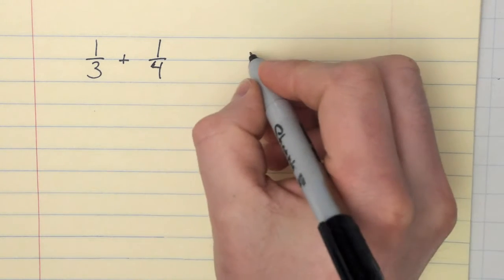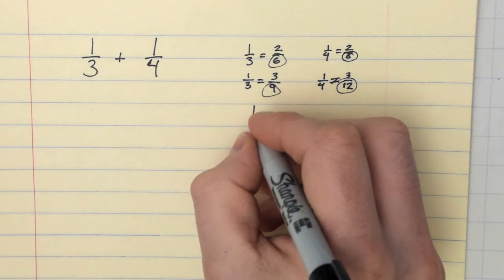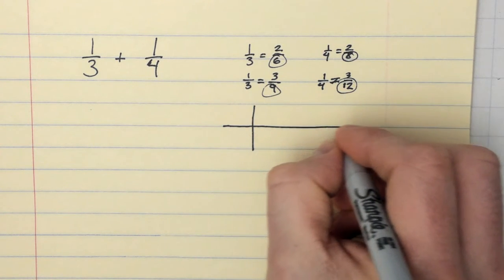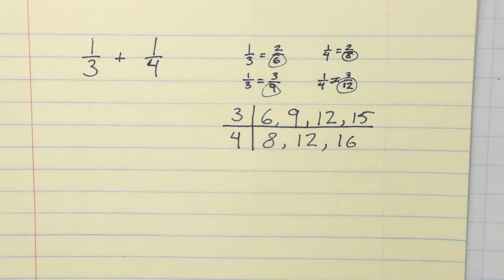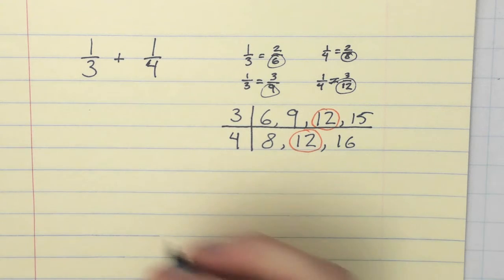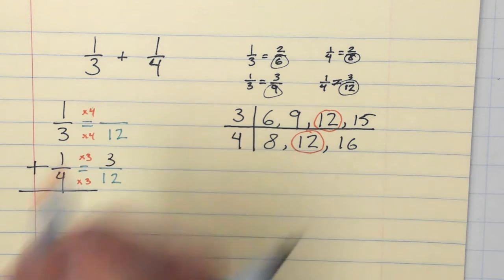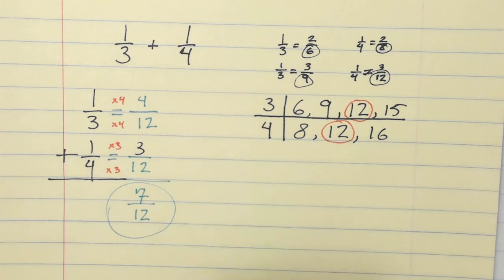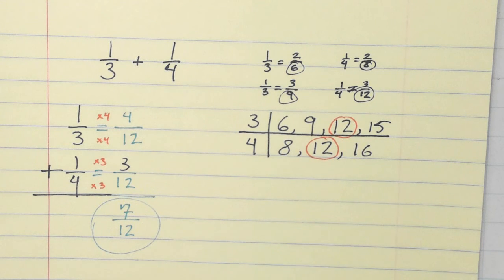2 How to use a Common Denominator Adding and Subtracting Fractions Video 2